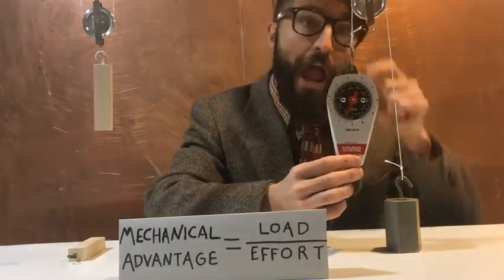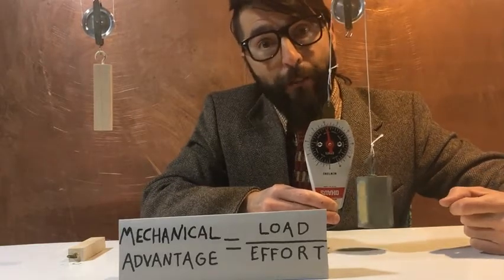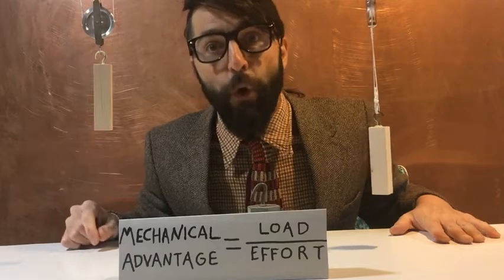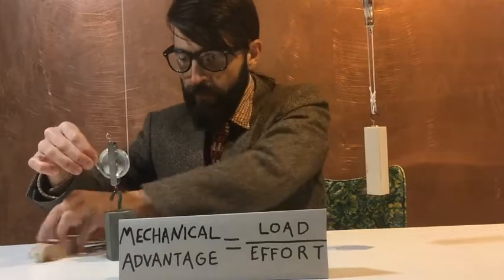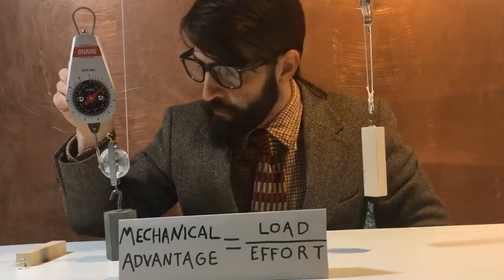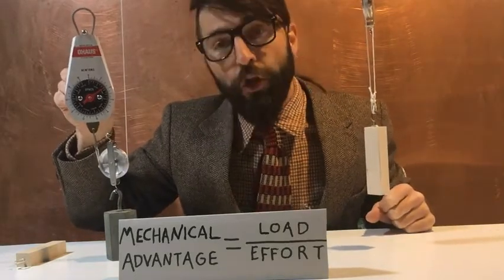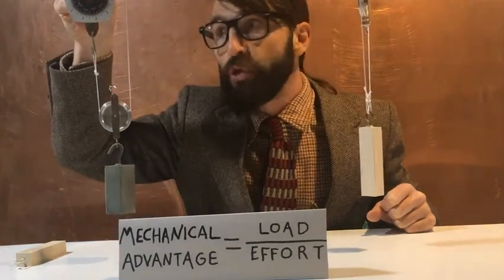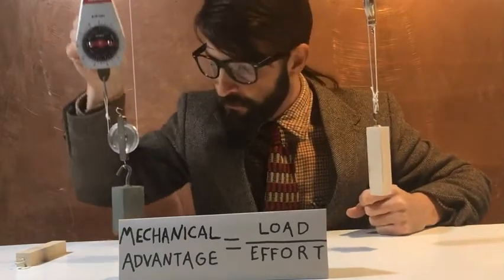Calvi's Pulley Laboratory Part 1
The mechanical advantage of single fixed and single moveable pulley systems.